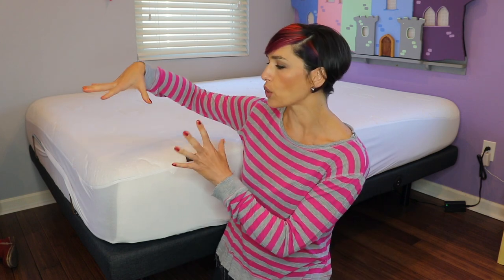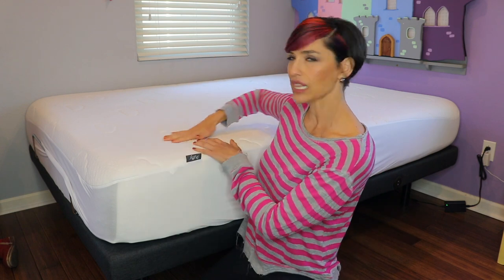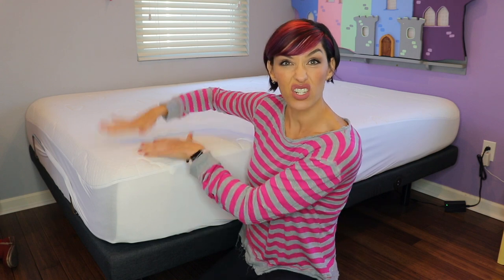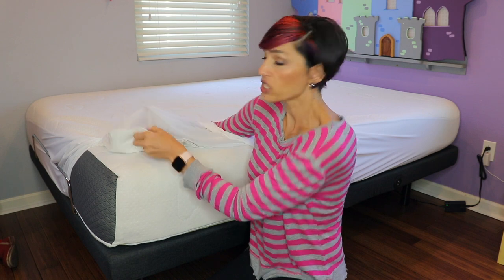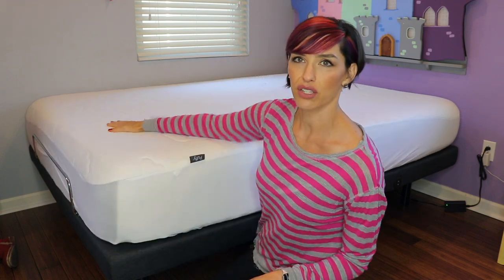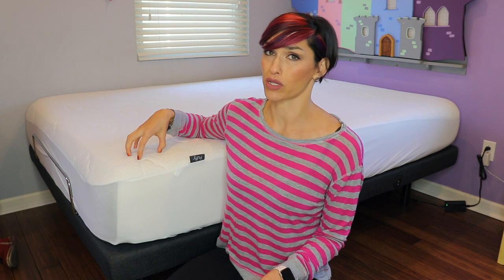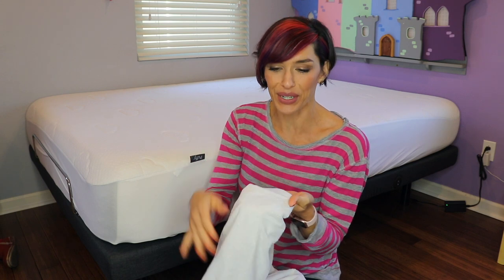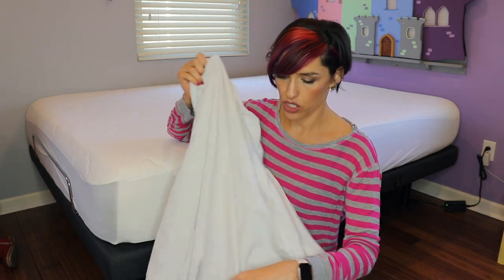Best Mattress Protector - Puffy Mattress Protector Review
$750 off mattresses and $600 worth of accessories (Puffy pillows, sheet set and protector) free with every mattress order - a total saving of $1,350.
This offer will be automatically applied at the checkout with the code 'SAVE1350'.

-Lifetime warranty
-101 sleep trial